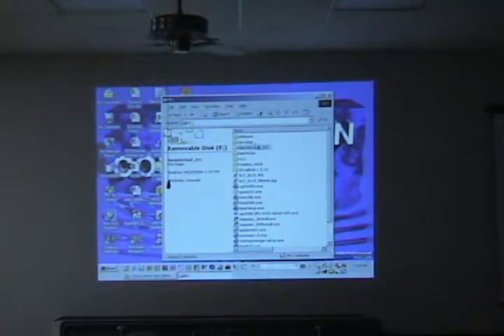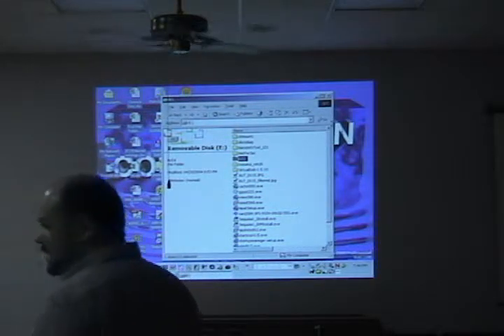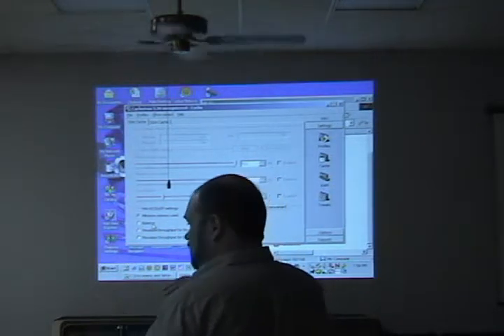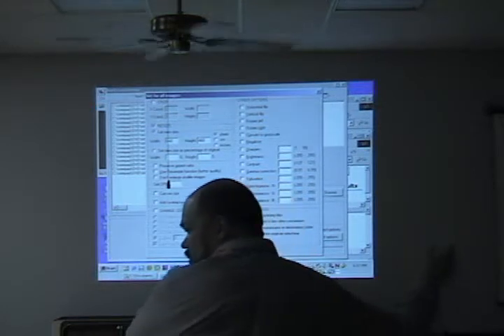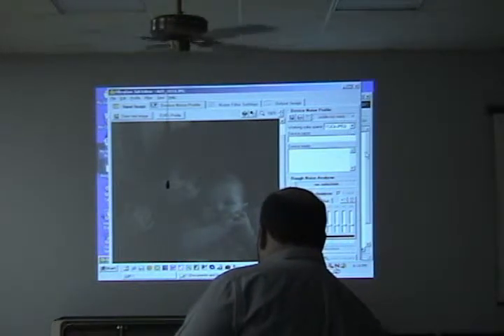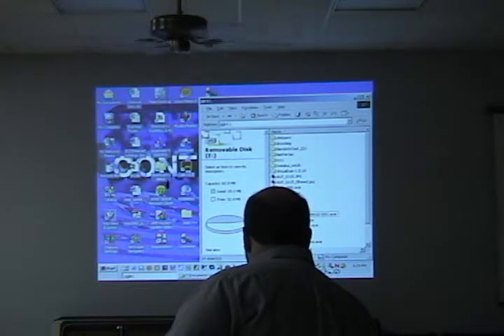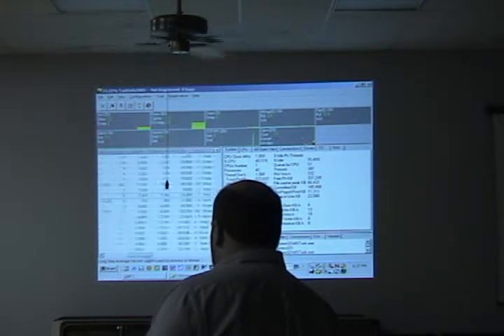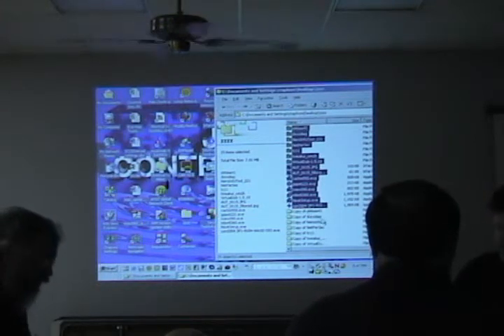GCC DEMO - 2004/04 - Member's favorite Utilities 2004 part1 - Disk 0056